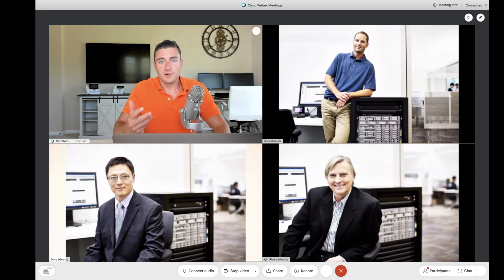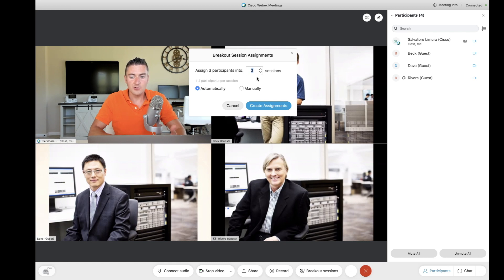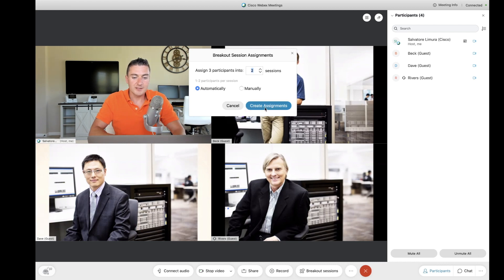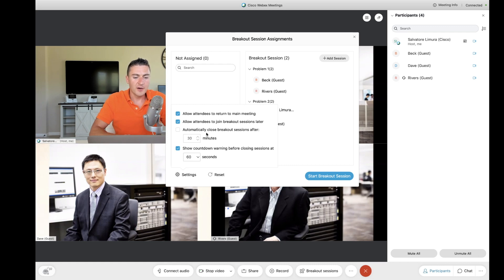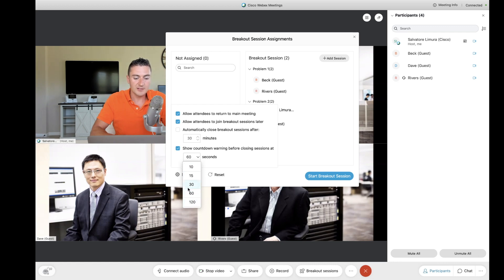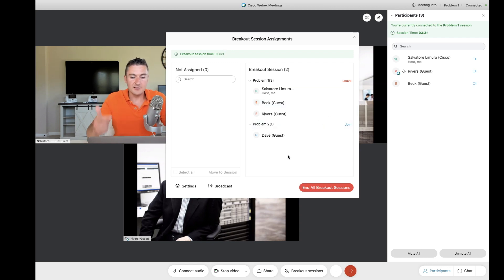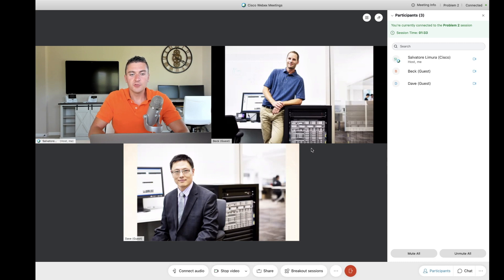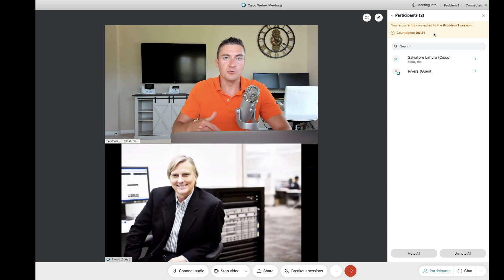Breakout Sessions in Webex Meeting Center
Overview/training on Breakout sessions/rooms in Webex Meeting center. In depth look at the feature.